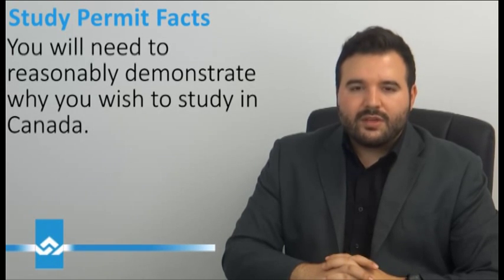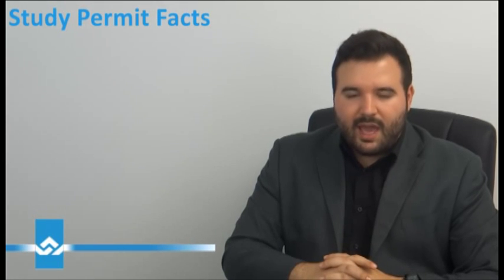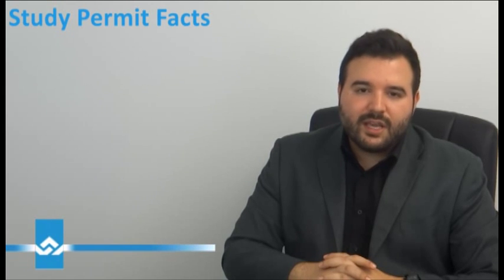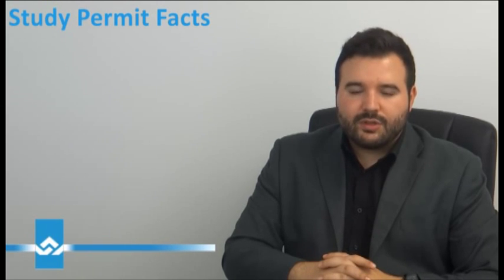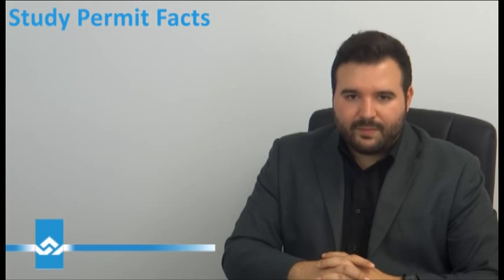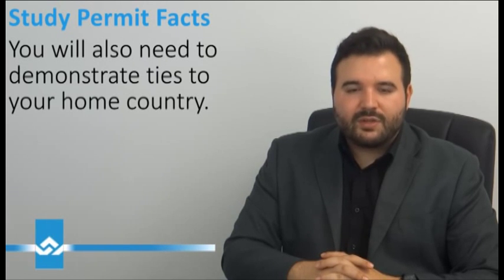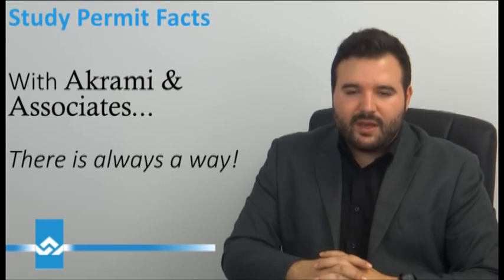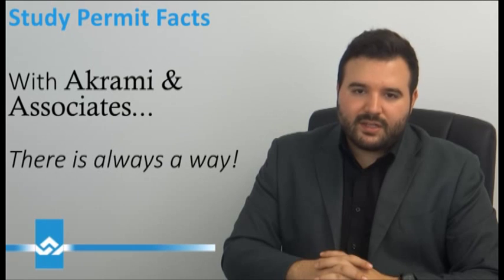Canadian Study Permit Facts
Are you considering studying in Canada? To successfully obtain a study permit, you need to address several key factors. Our video provides a comprehensive guide on how to demonstrate your intentions to study in Canada, prove your financial ability to support yourself during your studies, and show strong ties to your home country. We cover essential aspects of the application process and offer tips to ensure your study permit application stands out.

We hope you find the video informative and valuable!